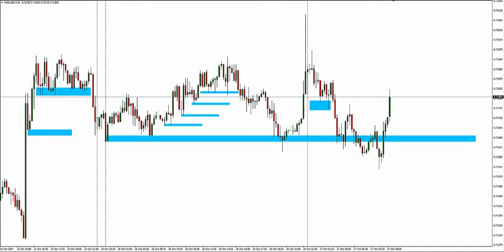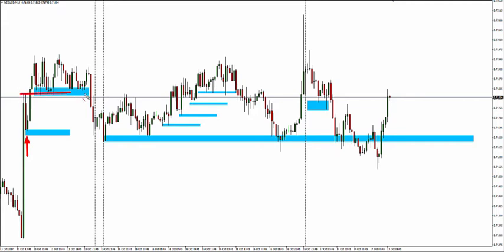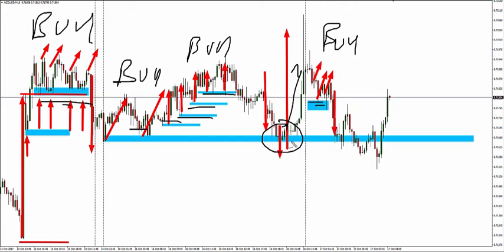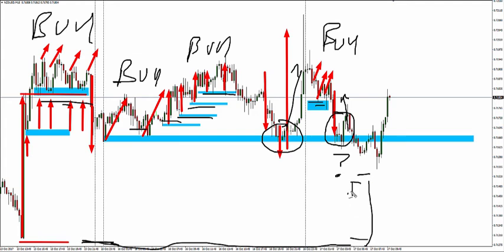How To Trade Order Flow